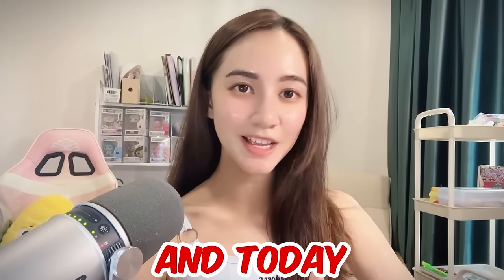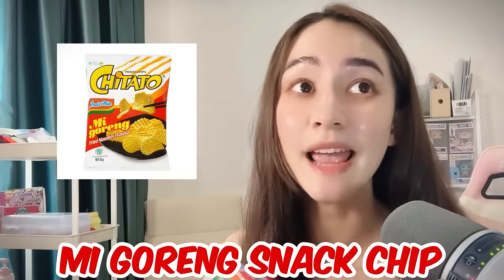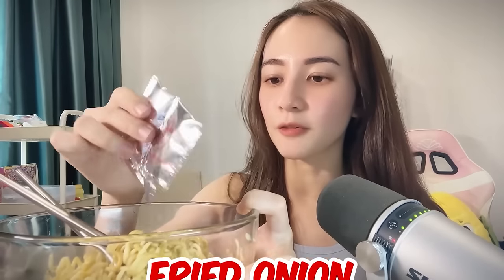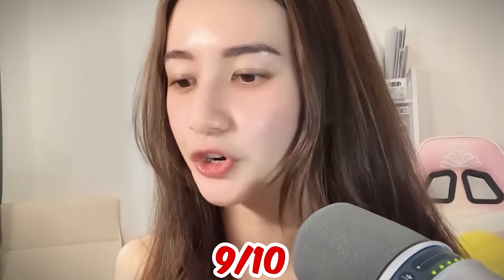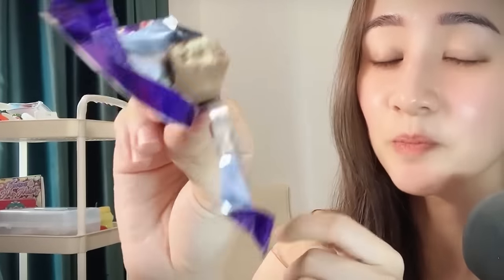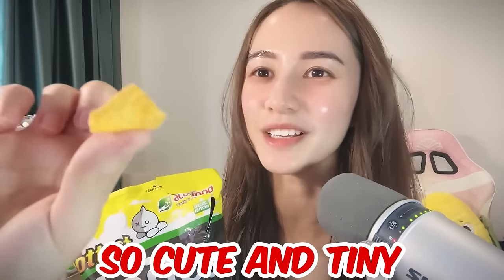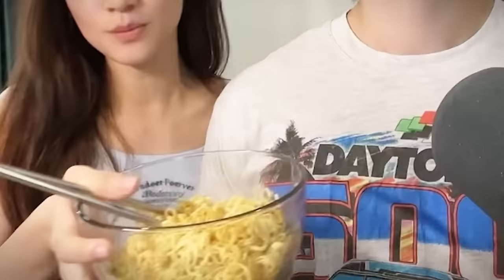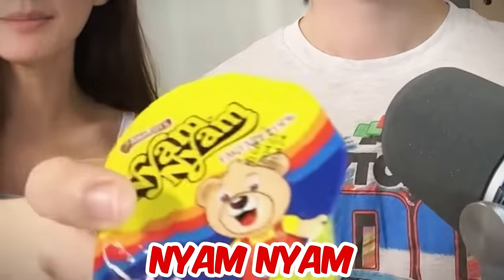Trying Food From Indonesia 🇮🇩😋